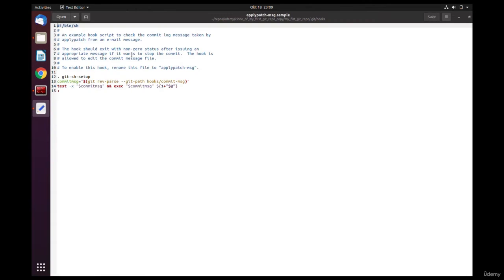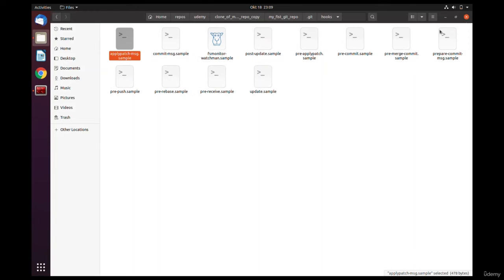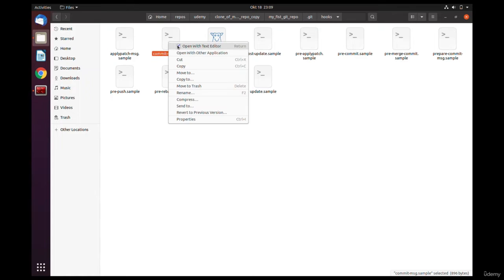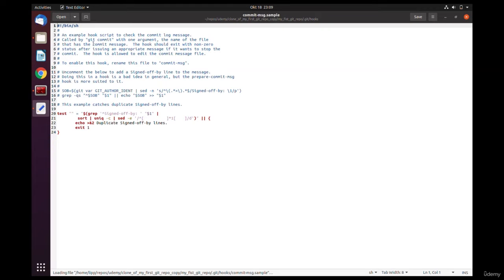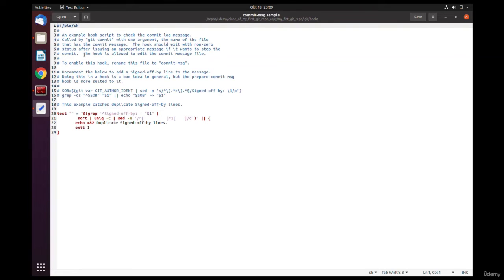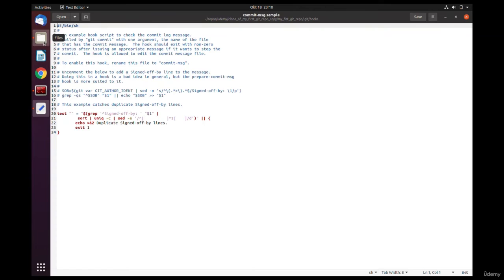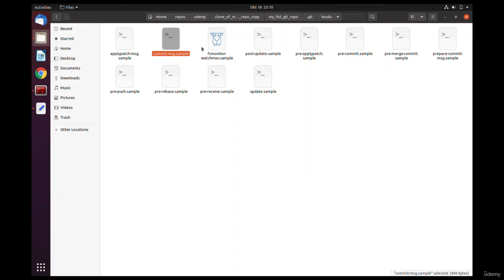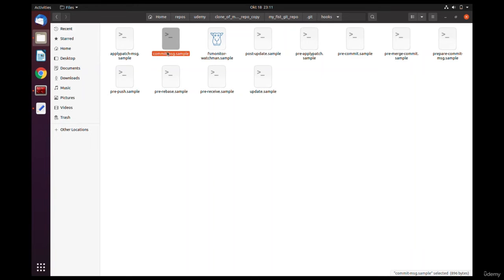Git commit hooks